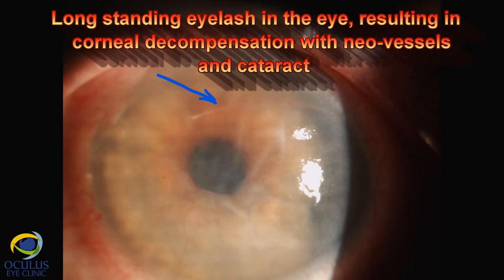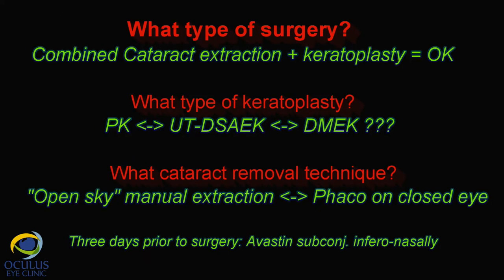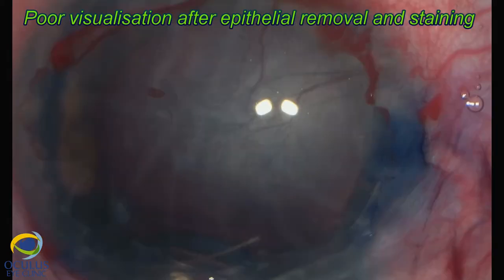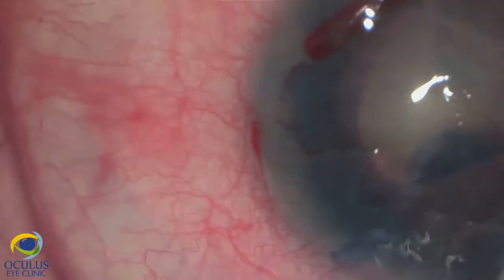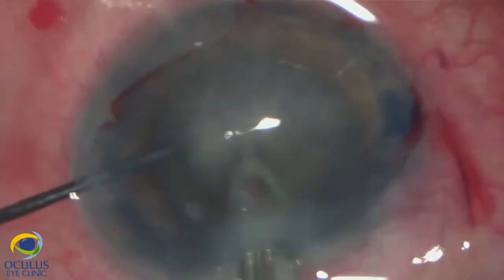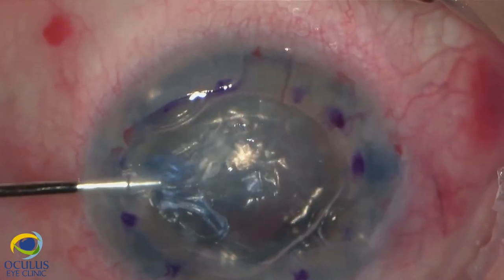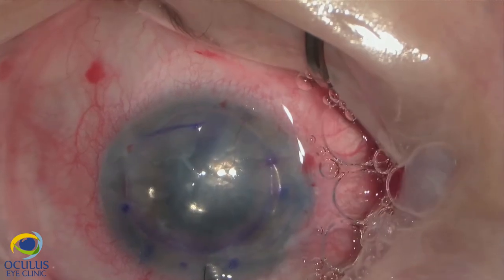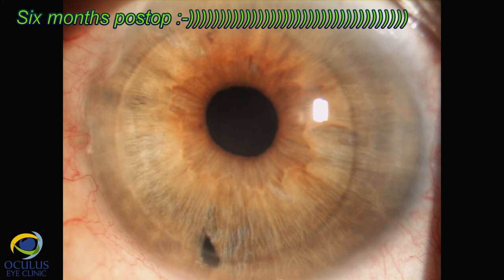Long standing eyelash in the eye, leading to cataract and corneal decompensation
The video presents a concurrent UT-DSAEK and phacoemulsification with PC-IOL implantation in an eye with  advanced cataract and corneal decompensation, due to a long-standing eyelash in the anterior chamber, partially attached to the cornea.
We consider which would be the best technique for this patient, in terms of safety and functional results: DMEK, DSAEK or PK, considering the morphological changes of the cornea and, on the other hand, extracapsular cataract extraction on "open sky", versus phacoemulsification on closed eye, but with poor visibility).
We also present postop results in the next days and months after the surgery.